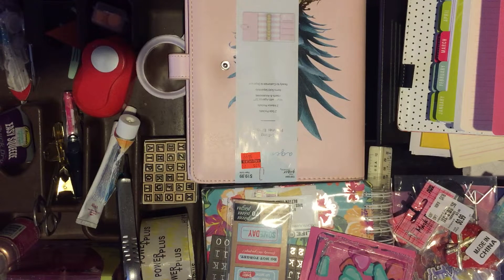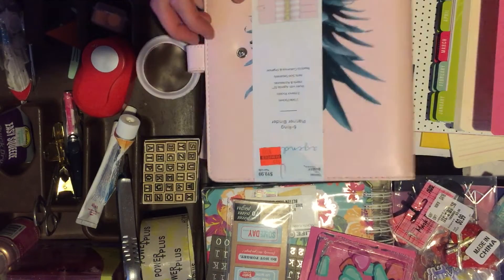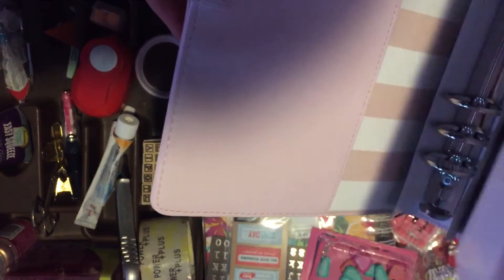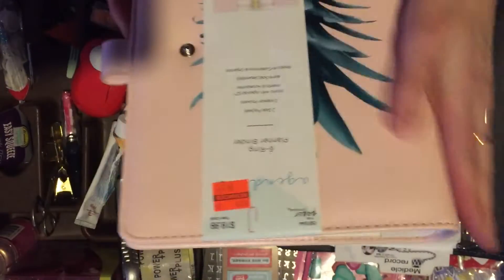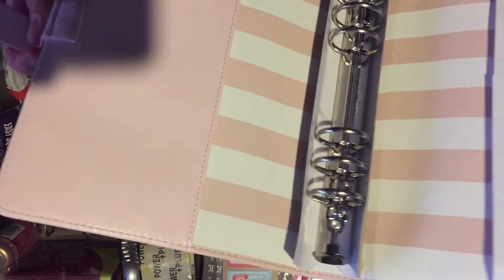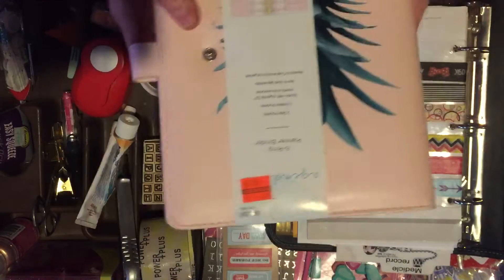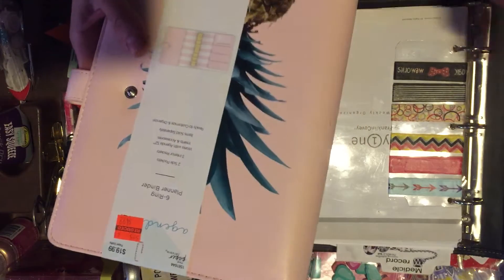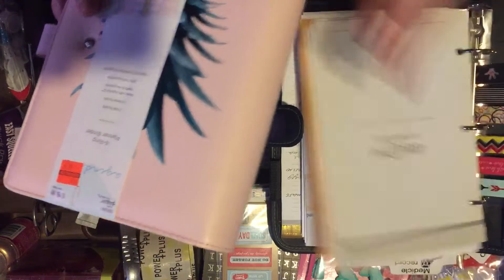Coronavirus Haul 2020 from Hobby Lobby